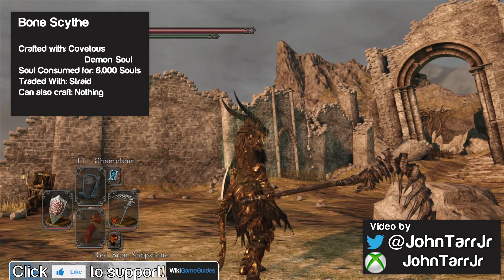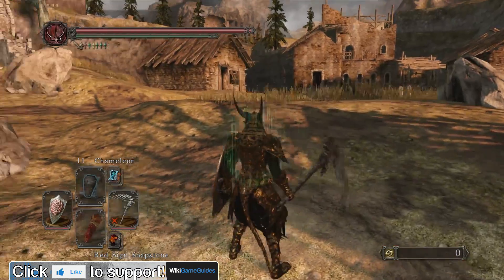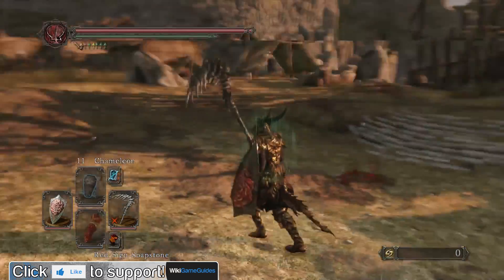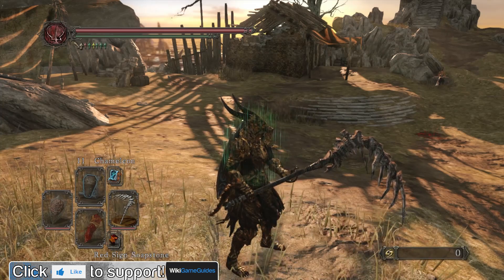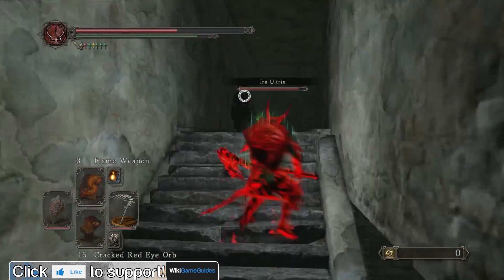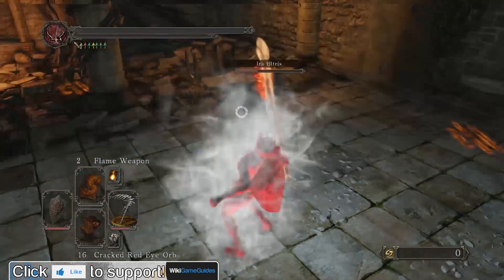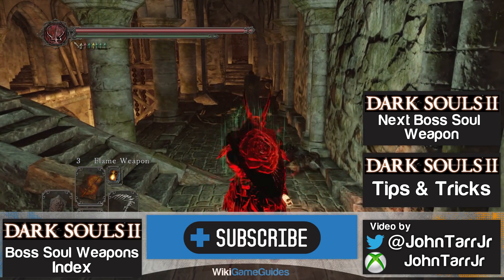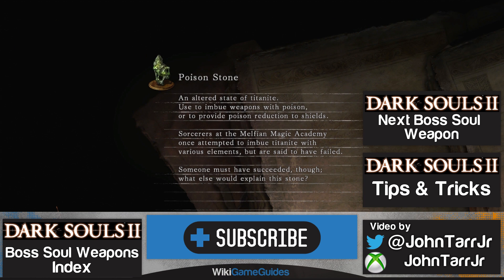Bone Scythe Showcase - Boss Soul Weapon Guide - Dark Souls 2 | WikiGameGuides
Bone Scythe moveset and lore shown from Dark Souls 2. The Bone Scythe is crafted with the Covetous Demon Soul.

Scythe forged from the soul of the Covetous Demon.
The curved spine of the Covetous Demon is hard as rock, and rather than slicing through flesh, this weapon seems to grind it apart.
That thing that ended up as a monstrous fiend, what was it to begin with, and why did it never leave the queen? Perhaps it was entranced by some perversion of love.